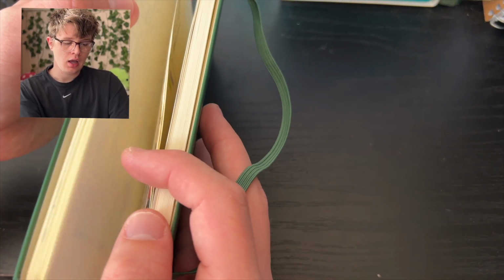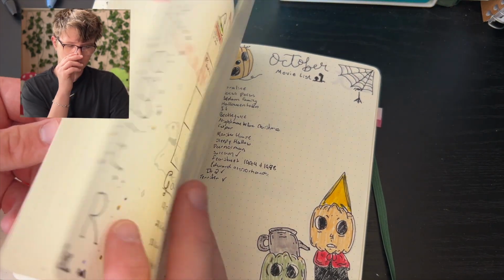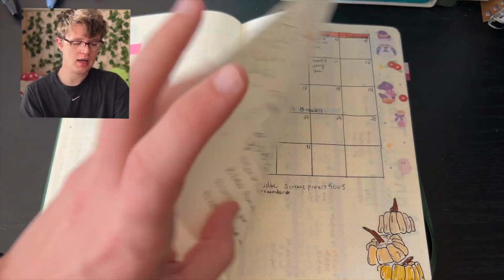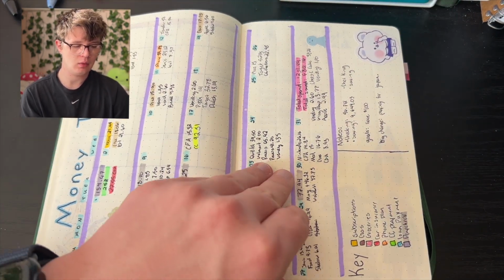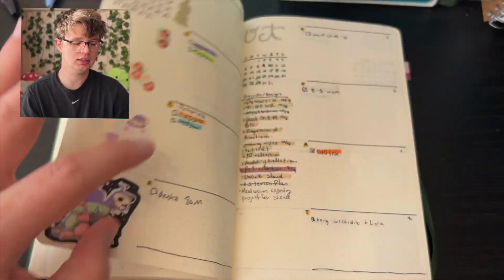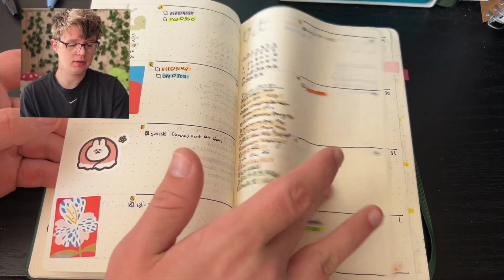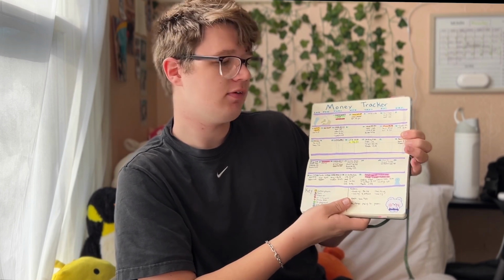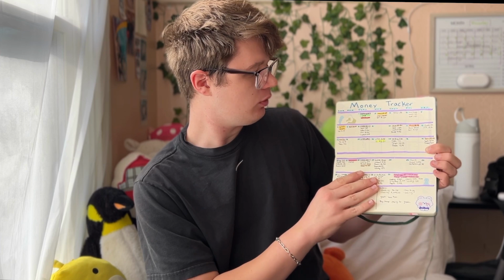Journal with me! Planning December’s bullet journal cover!*ੈ🎄✩‧₊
Hello everyone!

I hope everyone enjoys this December Bullet journal video!

A short description for this video because I am about to plan VLOGMASSSS!!!

Happy thanksgiving!